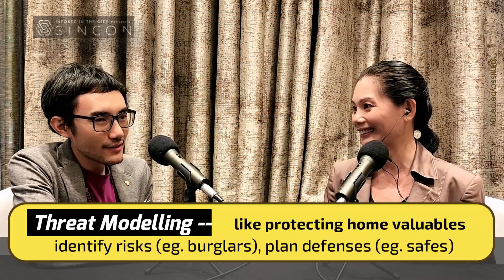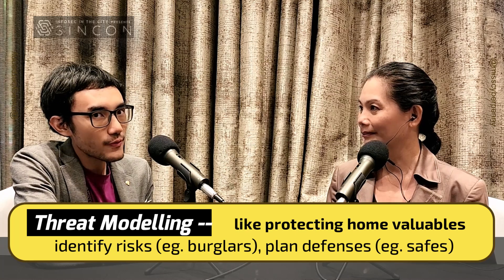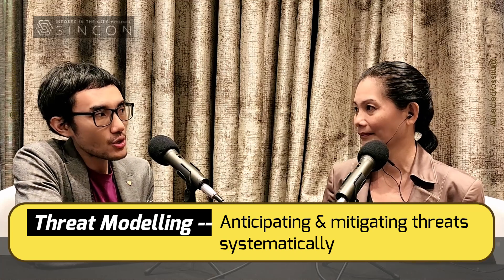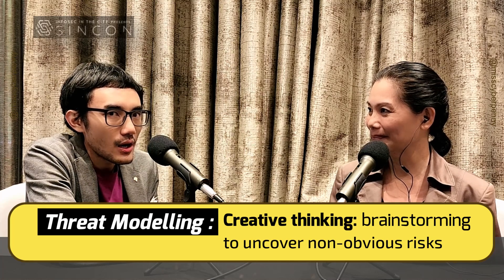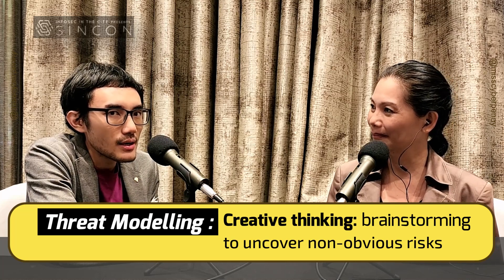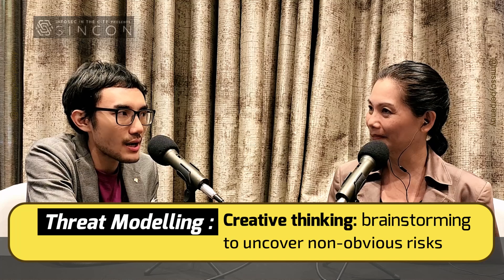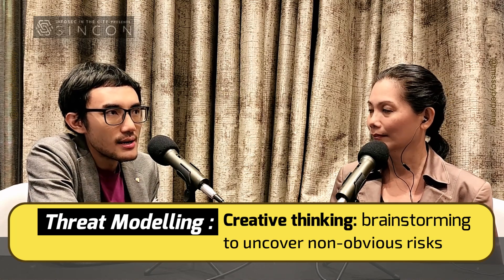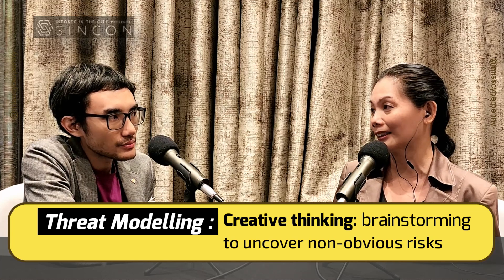Threat Modelling - Stop Hackers First [SINCON 2025]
Threat Modeling: Outthink Hackers Before They Strike

⚔️ "Know thy enemy." — Sun Tzu
Modern cybersecurity translation: To defend well, you must think like an attacker.

At SINCON2025, cybersecurity expert Donavan breaks down threat modelling—for enterprises and individuals

🔻 Your Phone’s Hidden Weak Spots
→ Swipe patterns: Smudges can reveal unlock codes
→ USB-C ports: Infected devices can hijack your phone
→ NFC payments: Skimmers steal wirelessly in crowds

🤖 AI Supercharges Social Engineering
From clumsy “Nigerian Prince” scams to hyper-targeted AI attacks that prey on:
→ Fear → Greed → Urgency

🧠 Think Like a Hacker: Creative Threat Modelling
The best defenses come from asking bold “what if” questions:
• “Could someone unlock my phone while I sleep?” → Facial recognition flaws
• “Can my child bypass parental controls?” → Shoulder-surfing threats

🛡️ Golden Rule:
Design safeguards around worst-case outcomes.
→ Don’t store everything in one digital basket.

Threat modelling – because strong security starts with asking 'what ifs' before attackers do
00:38 – What is Threat Modelling ?
00:57 - Threat modelling: like protecting home valuables identify risks (eg. burglars), plan defenses (eg. safes); Anticipating & mitigating threats systematically
01:52 – Threat hunting: detect existing threats within a system; reactive — like searching for a burglar already inside your home
02:45 - Why do Threat Modelling?
02:50 – Threat modelling - think like an attacker to prioritise realistic threats
03:37 - Threat Modelling = Risk Management?
Threat Modelling:
03:46 –part of risk management that identifies & prioritizes cyber risks
04:20 –Helps direct resources toward the risks that matter most
04:44 - How to “think like a hacker”, master creative threat modelling
05:01 - Creative thinking: brainstorming to uncover non-obvious risks
06:14 - Most surprising  threat  found?
06:25 - tech focus could overlook humans  who are often vulnerable to attacks
07:30 - Attackers novel techniques to exploit emotions?
07:54 - from crude scams to AI, still exploits basic human emotions (e.g. greed, fear)
08:39 – Phishing: Deliberate typos: filter out savvy users target the vulnerable with false promises
09:28 – Scenario for individuals with mobile phone?
09:40 – Mobile security: e.g. swipe patterns – maybe exposed by visible screen traces
10:16 - Facial recognition – can be tricked with photos or sleep exploits
11:03 - USB-C ports – vulnerable to infected USBs that run harmful code
11:19 - NFC payment systems -  vulnerable to wireless skimming in crowded areas
12:00 – Personal approach?
12:43 - depends on individual risk
13:51 - Potential home threats include child shoulder-surfing
14:17 - No 100% security
14:40 - Consider the worst-case outcome
15:00 - To limit scam impact, "don’t put all your eggs in one basket"
15:40 - Consider worst case outcomes to guide safeguards
16:24 - What's the worst that can happen? - key to design safeguards that uphold trust & accountability
Donavan Cheah (Senior Cybersecurity Consultant, Thales) has had more than eight years of experience in cybersecurity after successfully pivoting from an undergraduate degree in Physics.
 He currently consults for a wide range of customers for advisory services such as governance, risk and compliance, threat modelling as well as penetration testing services. He has also built up a threat modelling practice in his previous role, and has built a cybersecurity gamification experience where players can understand cybersecurity through role-play.
He has given talks in regional conferences such as SECCON JP 13. He has also been on the advisory board of a conference in India, VulnCon, since 2024. He also writes numerous thought leadership blog articles and journal articles on ISACA on topics such as post-quantum cryptography and the intersection between the social sciences and cybersecurity.
He also volunteers with Division Zero (Div0) and ISACA. He contributes to the next generation through training as well, such as through his threat modelling workshops at the Global Cybersecurity Camp 2025 in Taiwan, Seasides Goa as well as OT Security workshops with Div0. He also has an active mentorship practice, mentoring younger generations of cybersecurity professionals from all around the world.
Recorded on 23rd May 2025, at SINCON 2025, Singapore